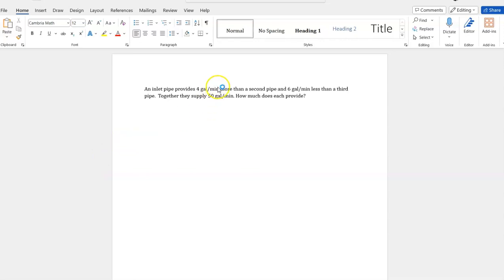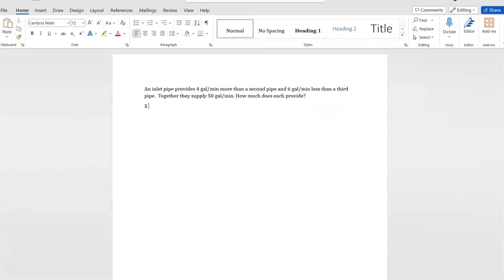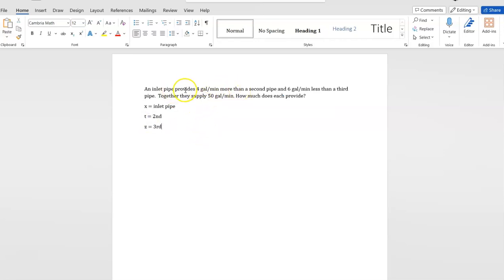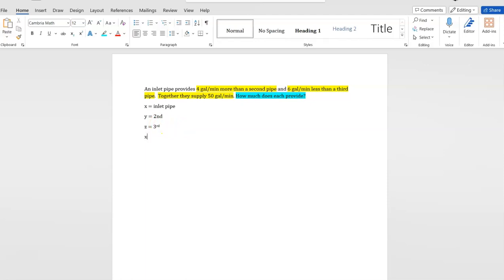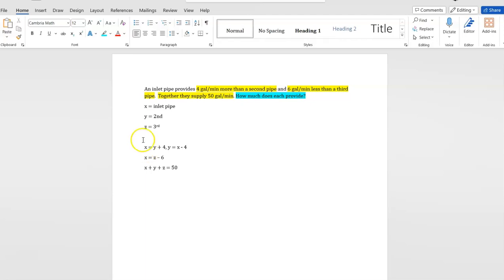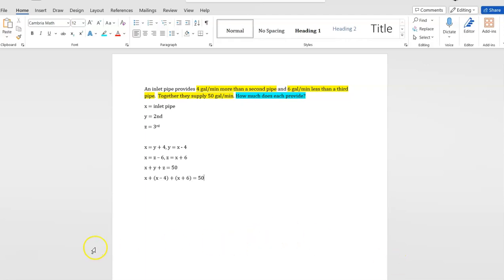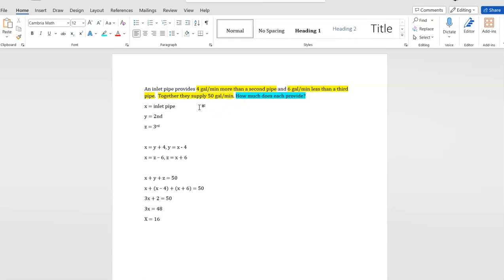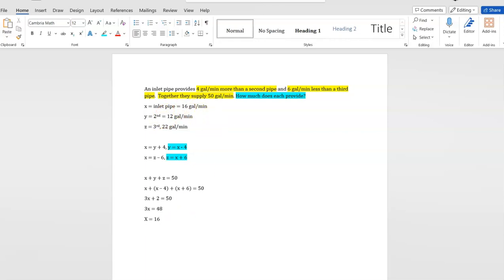4.4 - Inlet Pipes [MATH 104]